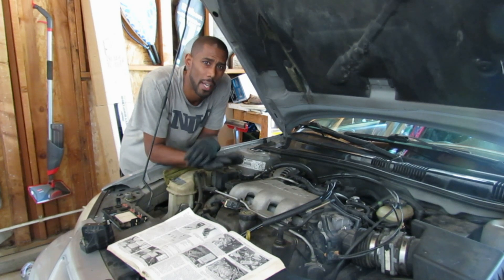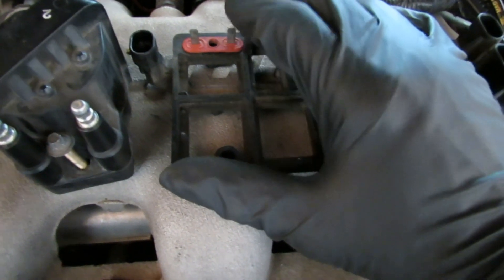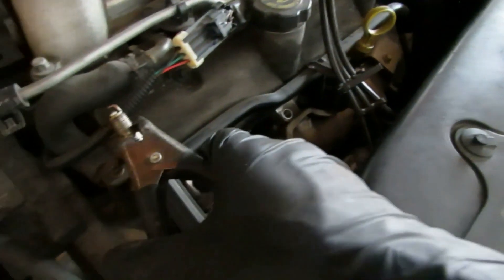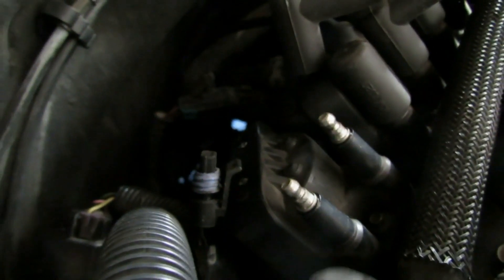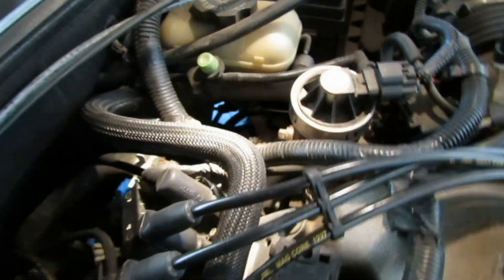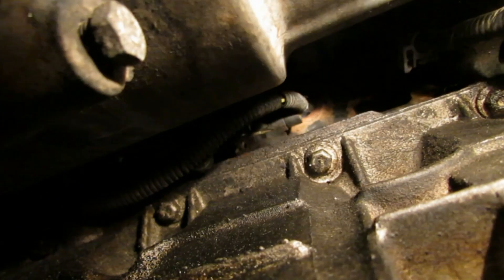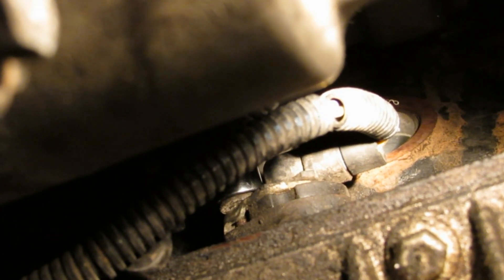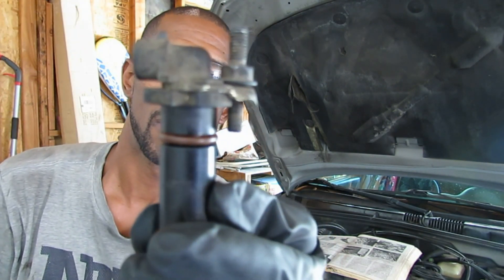Learn how to replace your Crankshaft Position Sensor- Imagine you fixing your car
I changed the crankshaft position sensor on a 2000 Pontiac Grand Am GT. I show how to find, test, and change a crankshaft position sensor. I tested the entire ignition system, starting with the spark plugs, the spark plug wires, the ignition coil, the power supply, and the ignition control module(ICM).

Haynes manual Pontaic Grand AM

12V Test light

210Pcs Heat Shrink Wire Connectors

After testing each component of the ignition system I realized that the crankshaft position sensor was not sending a signal to the ICM. I unplugged the crankshaft position sensor connector to the ICM and followed it into I found the location of the crankshaft position sensor.

The engine of your car must be cold because you're going to do a lot of moving around on the engine. The crankshaft position sensor is located under the exhaust manifold and above the oil pan.

The tools required will be a 10 mm socket, a flat head screwdriver, a multimeter reader, plus a 12 V test light.